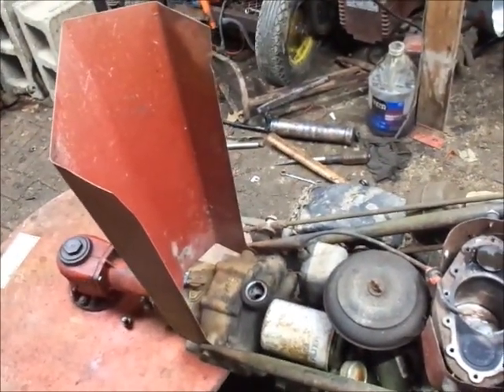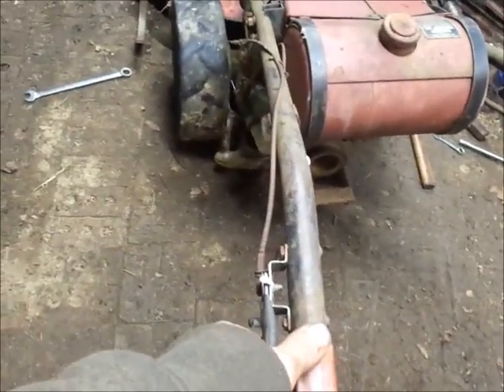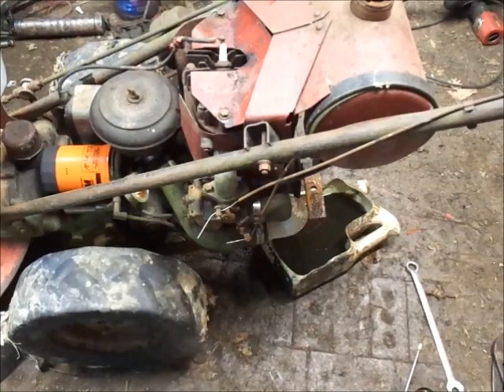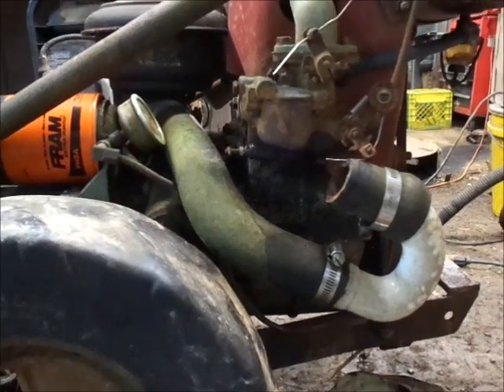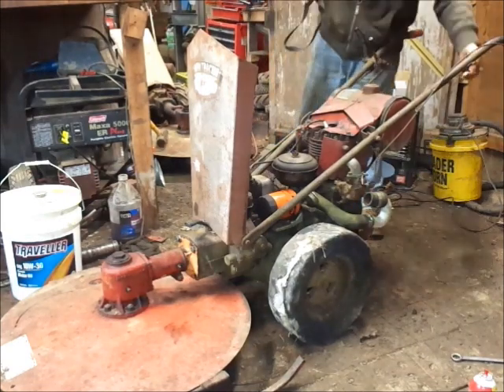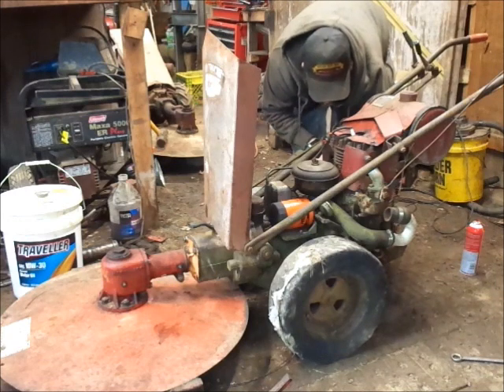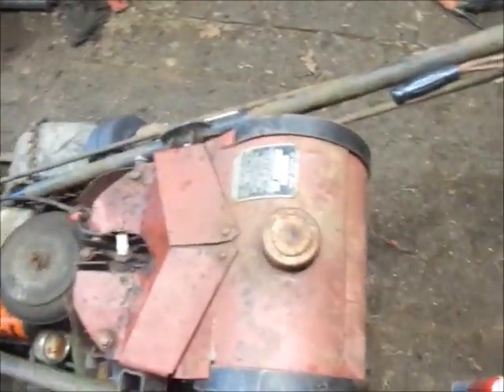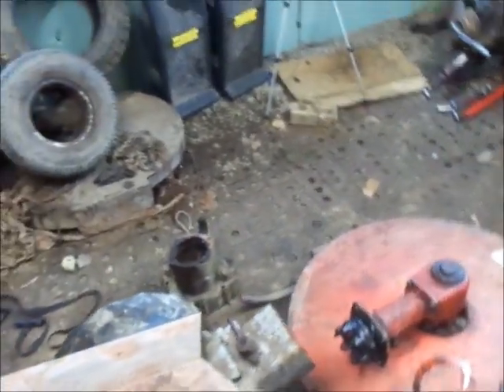Working on the 59 LI gravely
Working on the 59 LI gravely getting it running